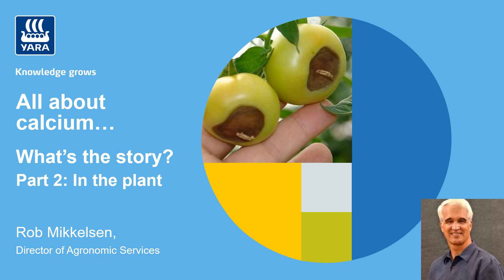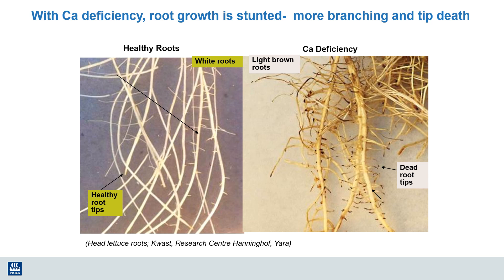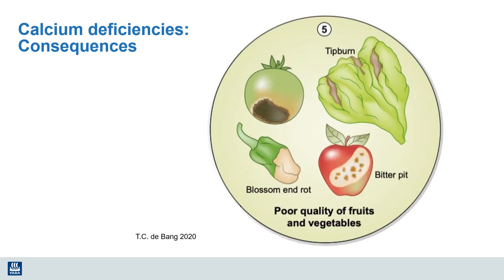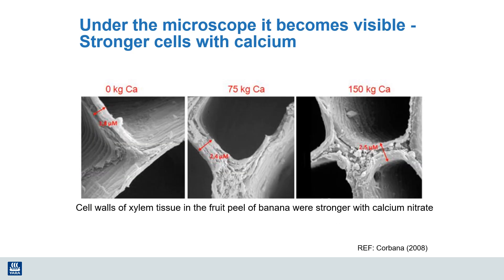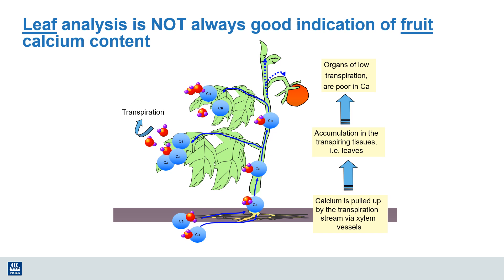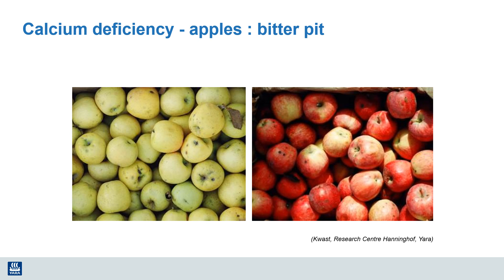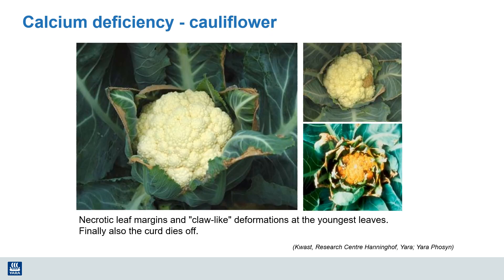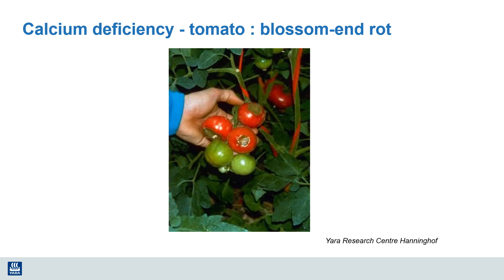All About Calcium - In the Plant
This is part 2 of a series of agronomy talks about calcium by Yara's Director of Agronomy Services Dr. Rob Mikkelsen. Watch now to learn more about calcium's role in the plants.